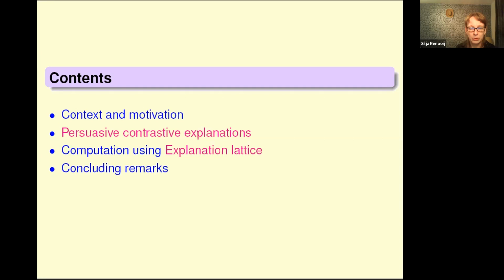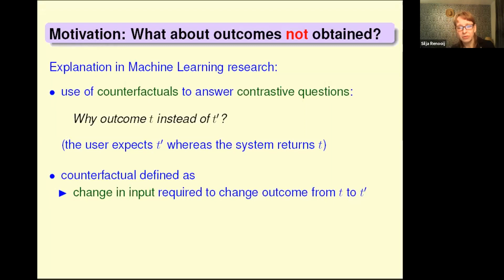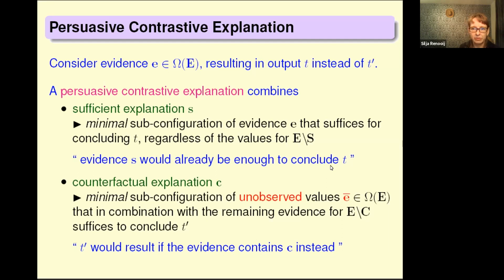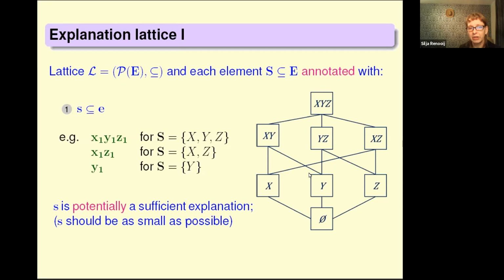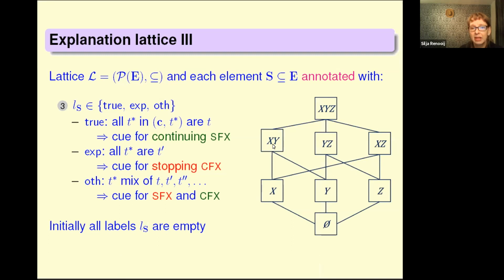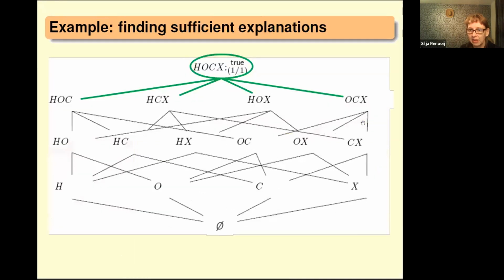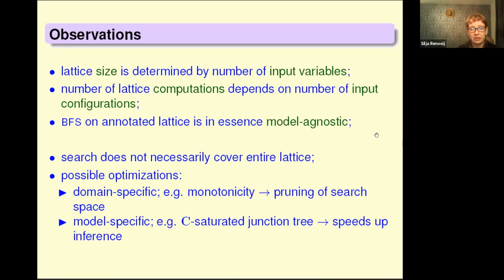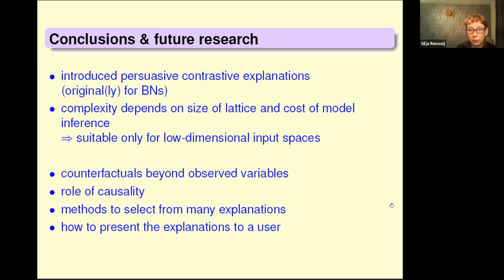XLoKR 2021: Persuasive Contrastive Explanations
Tara Koopman and Silja Renooij: Persuasive Contrastive Explanations